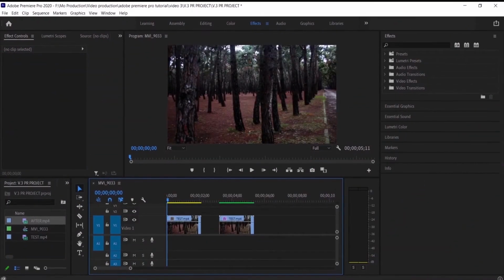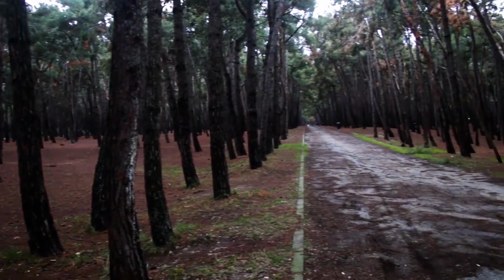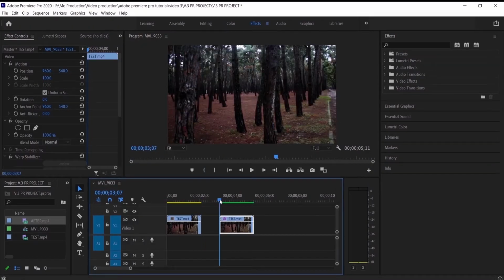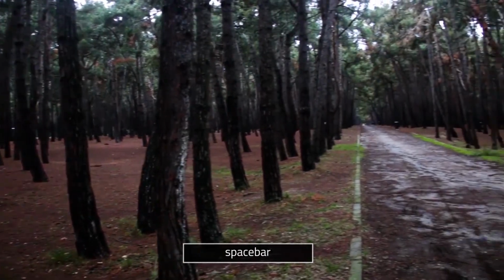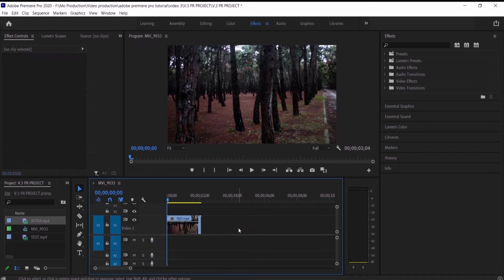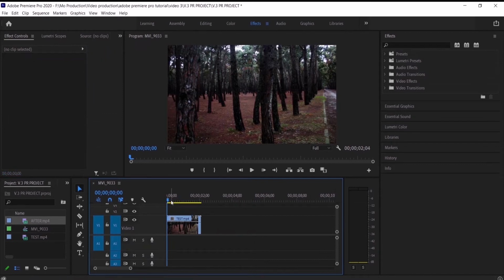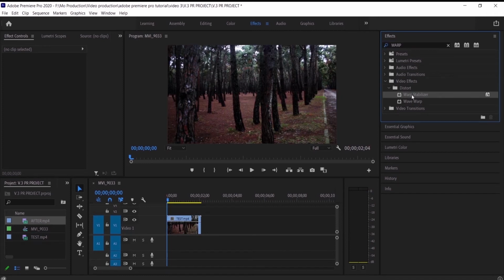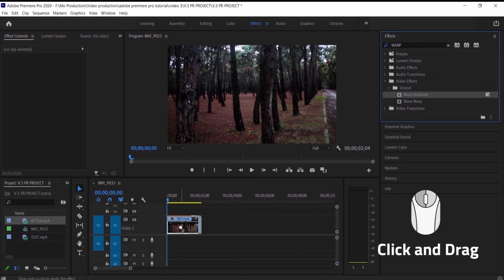How To STABILIZE SHAKY FOOTAGE [Adobe Premiere 2021]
in this video, I am going to show you how to fix shaky footage in just a few clicks using the warp stabilizer.